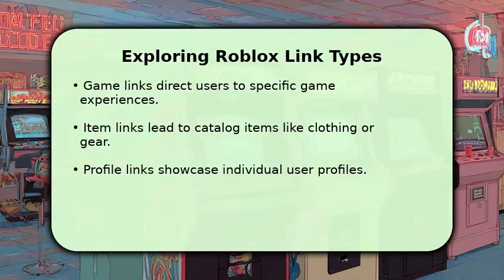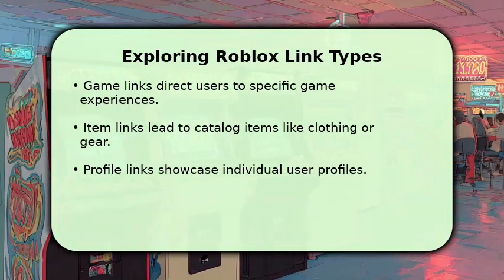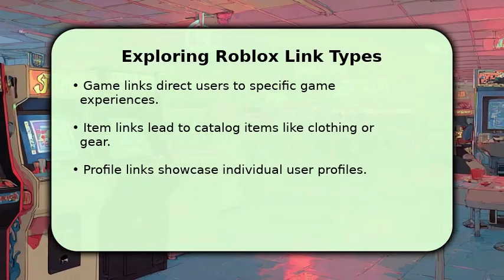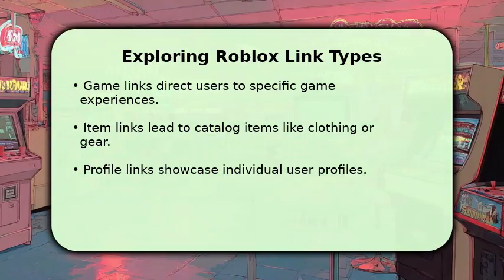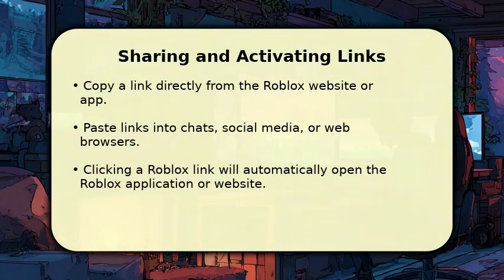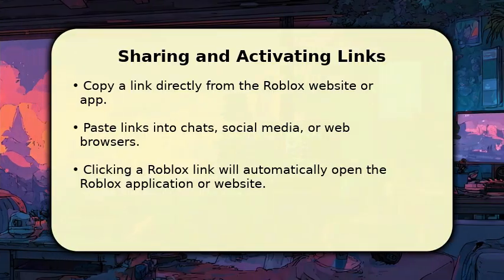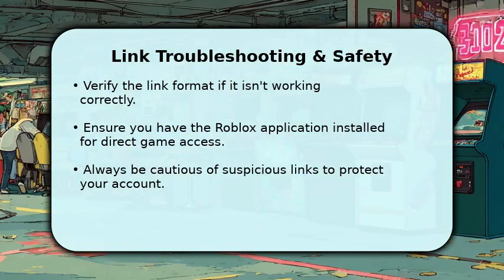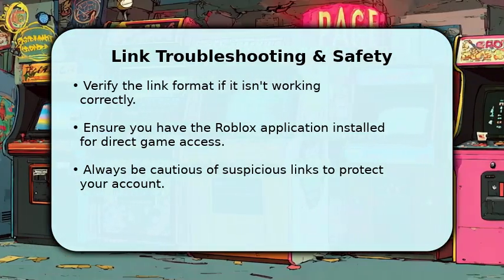How To Use Roblox Links (Updated 2025)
▸ :^) Unlock the full potential of the Roblox platform by mastering how to effectively use Roblox links. This comprehensive guide will walk you through everything you need to know about creating, sharing, and interacting with various types of links within Roblox. Whether you're looking to share your favorite game experiences, direct friends to specific items or profiles, or understand how to properly utilize Roblox URLs for your own content, this tutorial has you covered. Learn essential tips and tricks for seamless link sharing, ensuring your connections are always smooth and efficient. We'll demystify the process, from generating a link to understanding its different applications, so you can enhance your interactions and navigate the Roblox world with greater ease. Elevate your Roblox experience today!